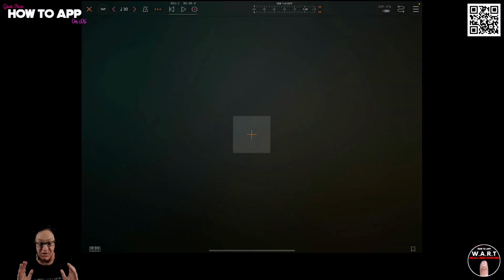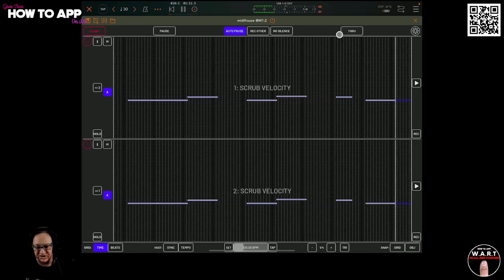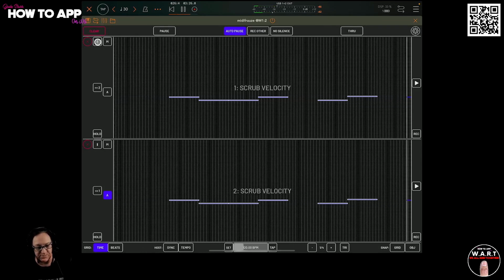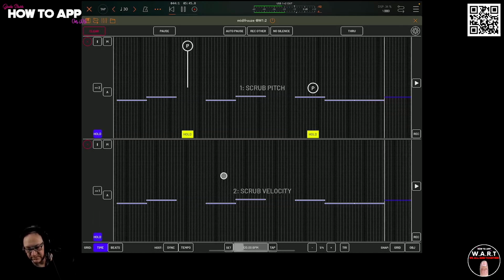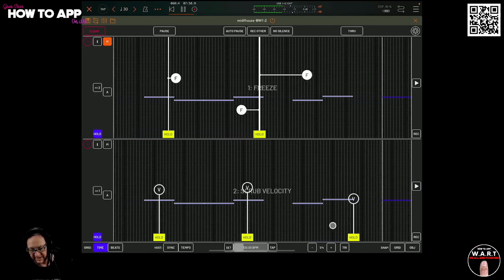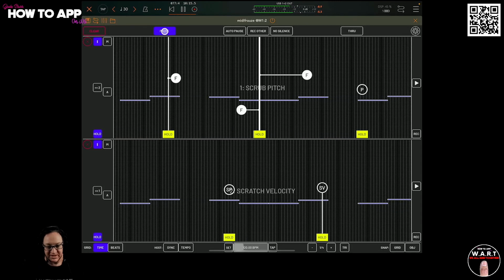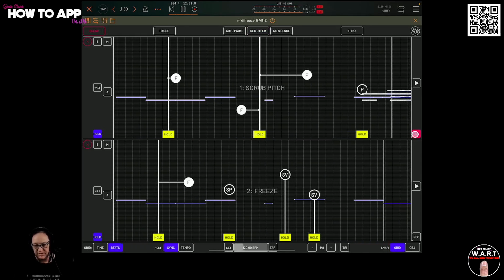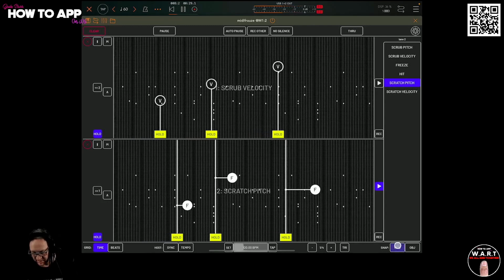Midifruuze by Alex Nadzharov for iOS - How To App on iOS! - EP 1363 S13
In this episode of "How to App on iOS". I'll be creating some craziness with Midifruuze by Alex Nadzharov. midifruuze is a live midi sampler and effect. This app allows you to capture recent 10 seconds of incoming MIDI data and replay it using different available playback modes. Let the chaos begin!

Midifruuze by Alex Nadzharov for iOS
AUv3 Plugin

Clubhouse - @jadestarr

LINKS
The Beat Community - iOS & Desktop Price Drops & Info